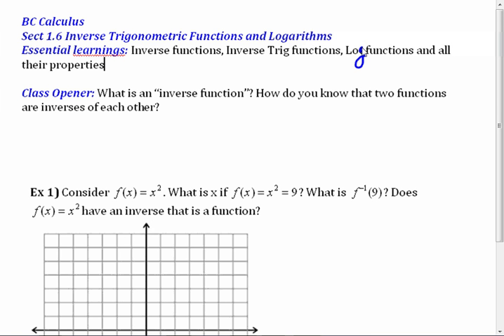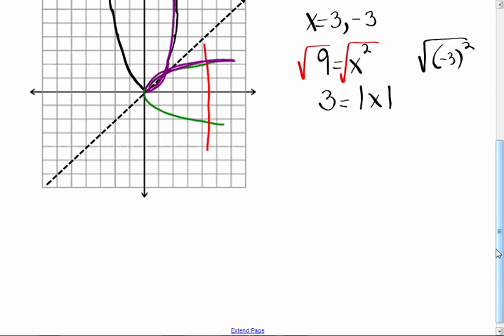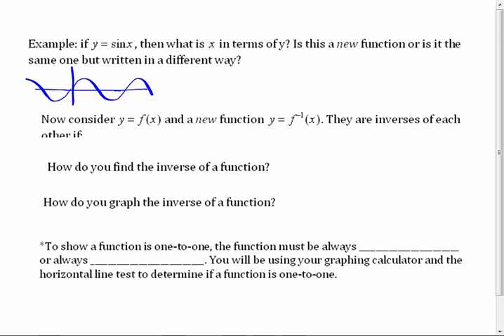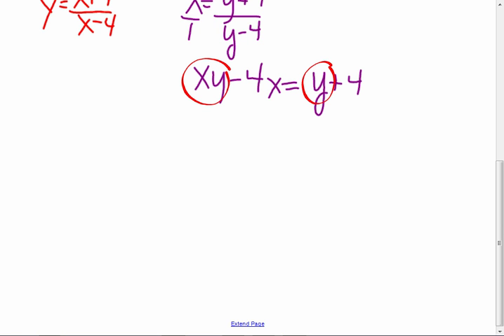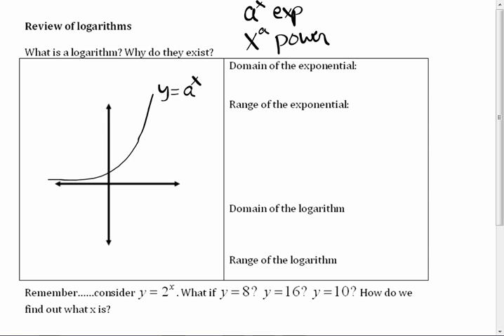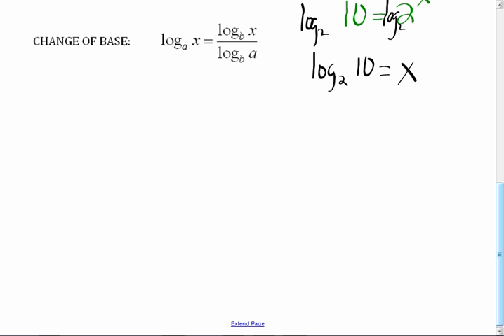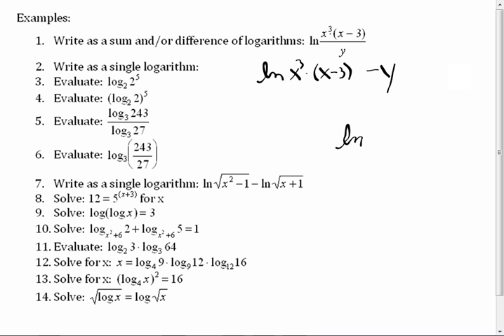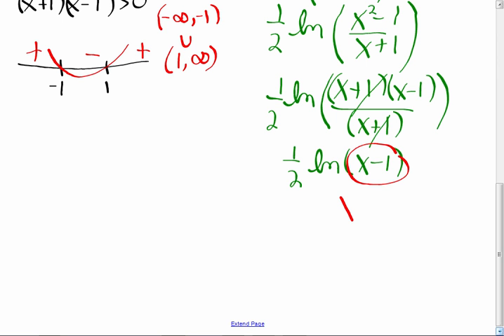Sect 1 6